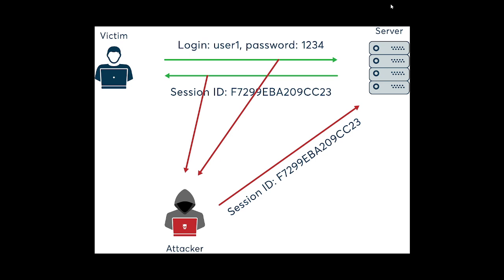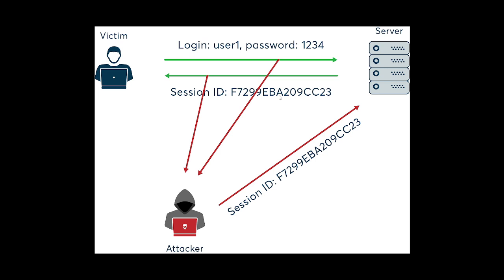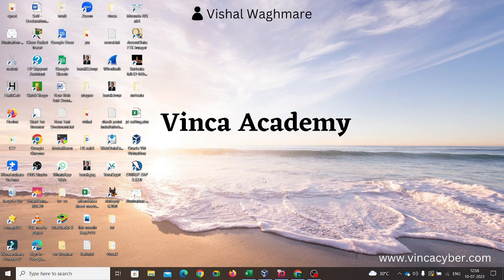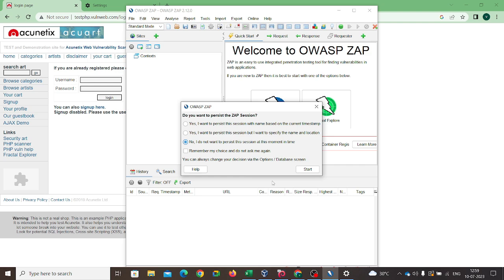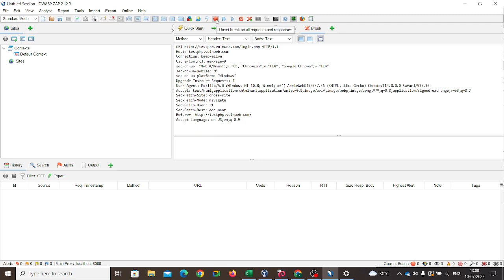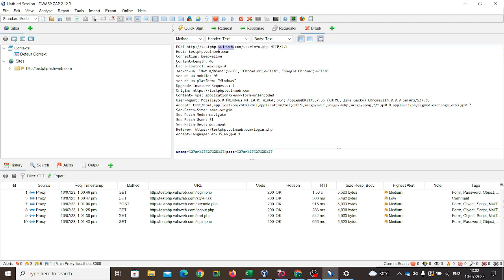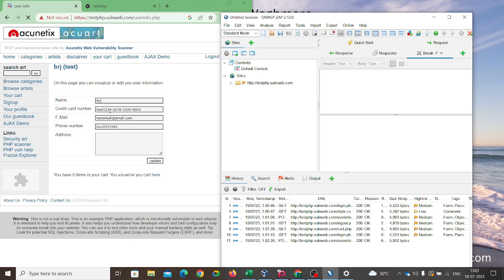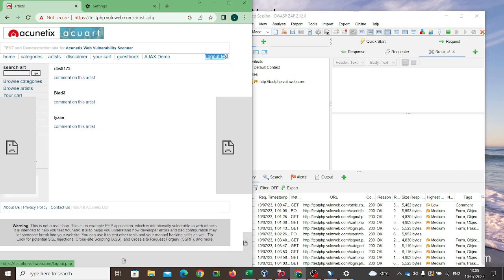Session hijacking -Vishal